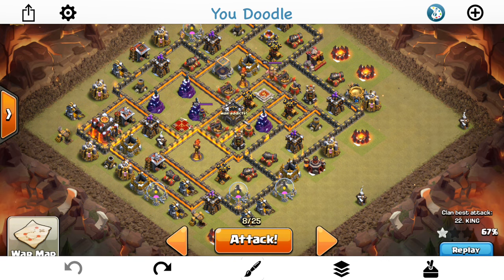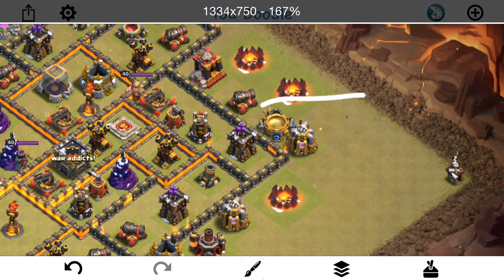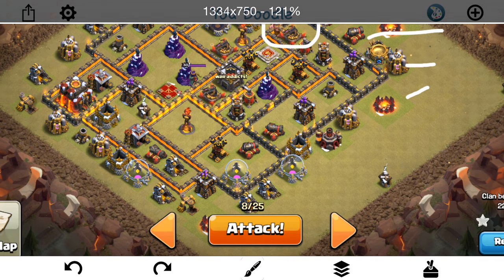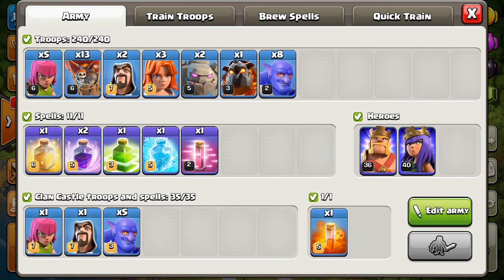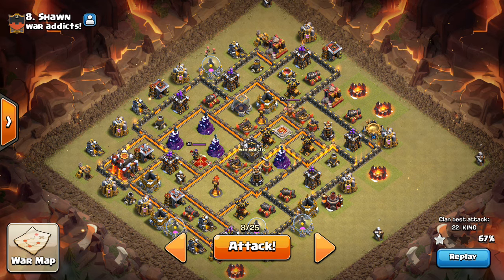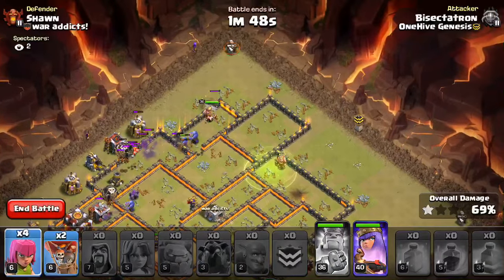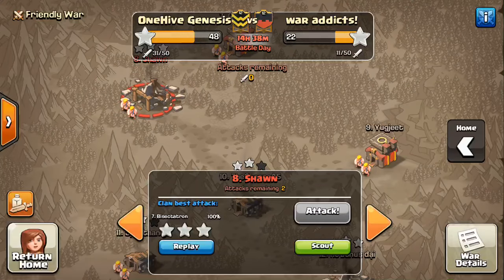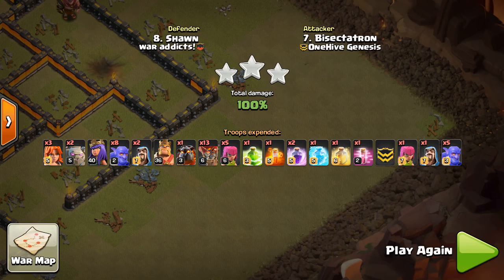Live Attack #48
I attempt to 3-star a town hall 10 using BoLaLoon... live!

Apply to join OneHive Genesis / Alpha! (via discord or Line)

Clash on!